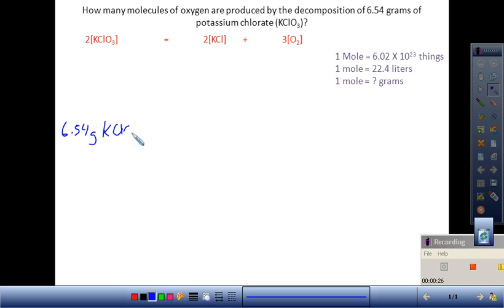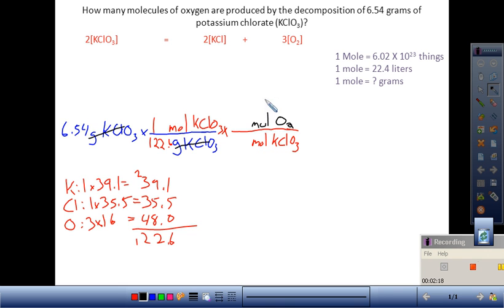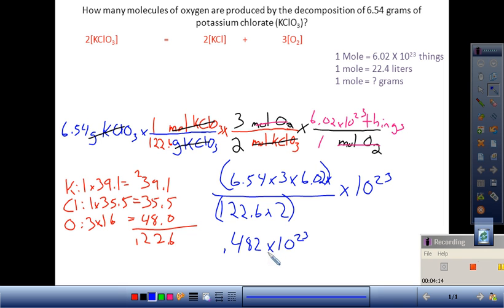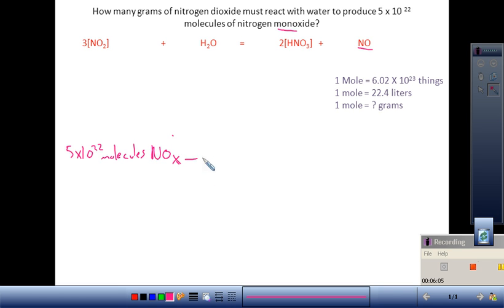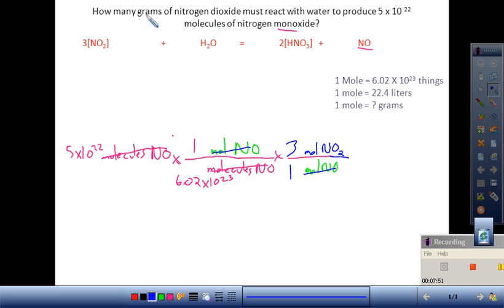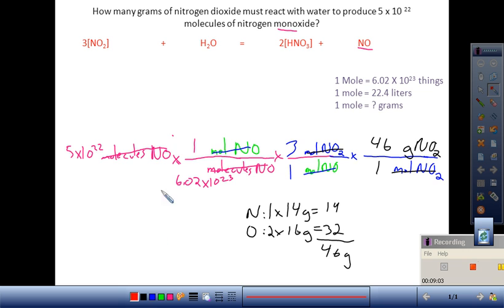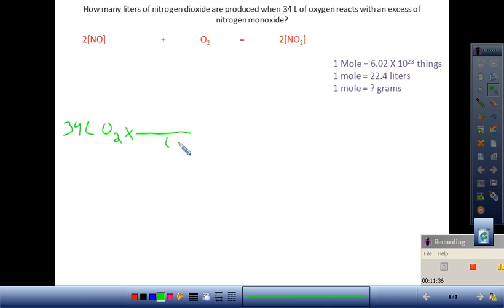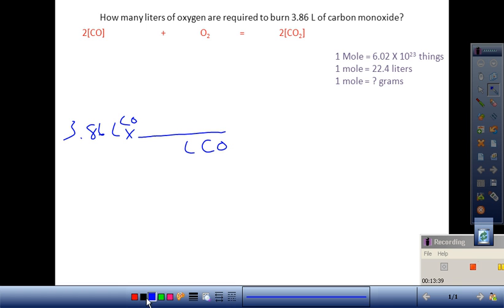Stoichiometry Lect 12.2 pt 3.avi